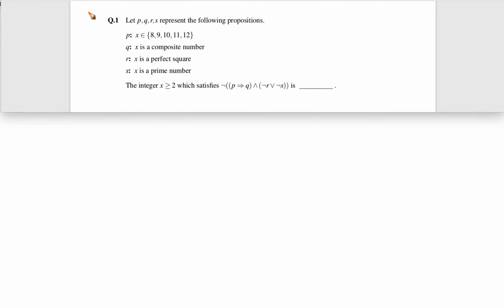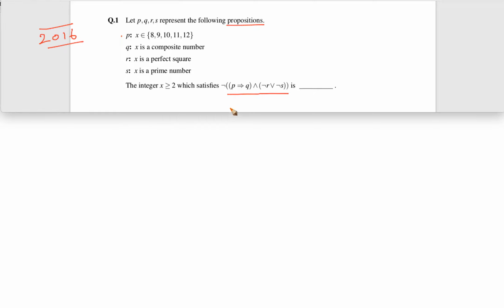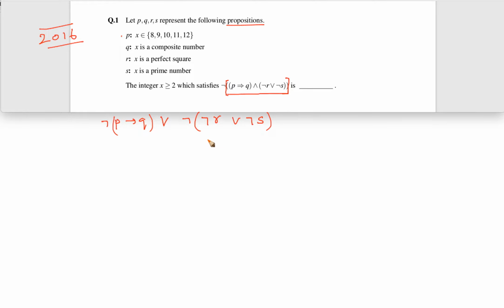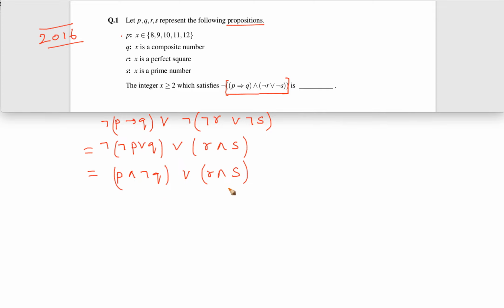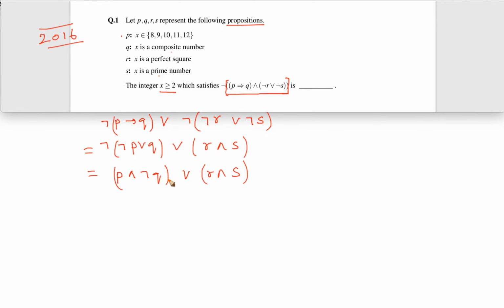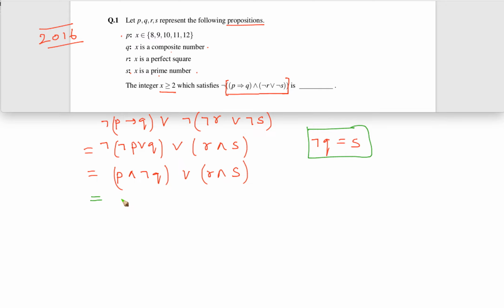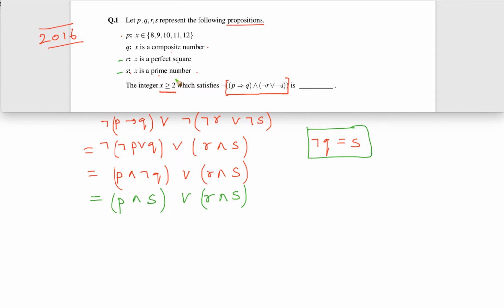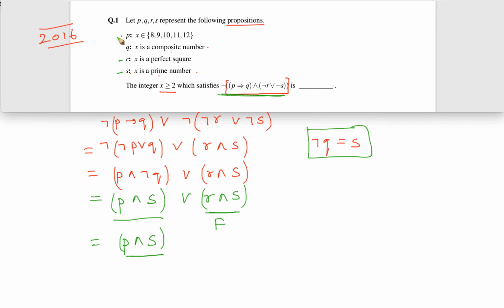DISCRETE MATHS (GATE 2016 - SET 1 - QUESTION 1)